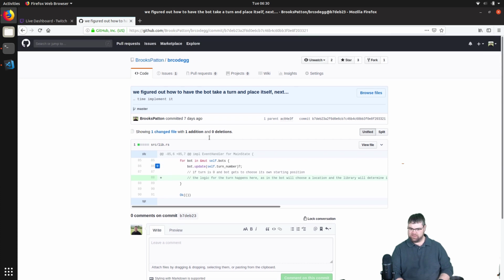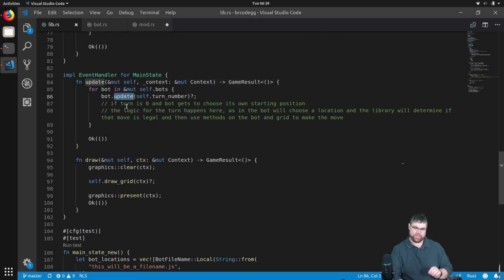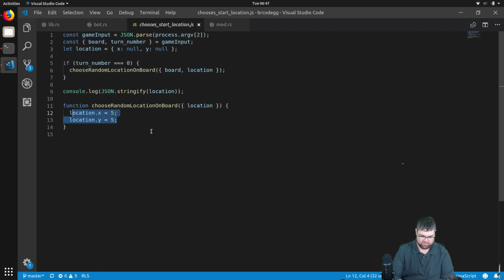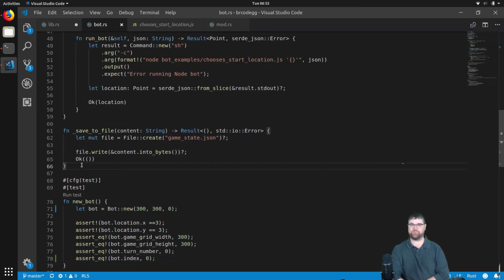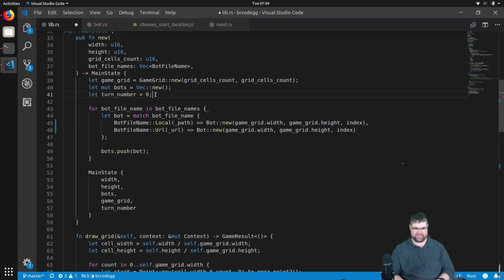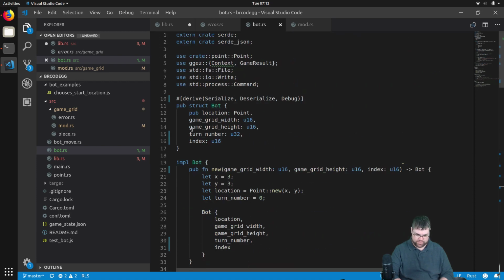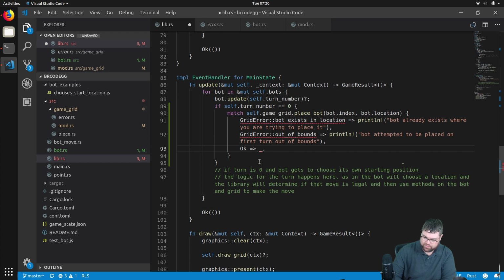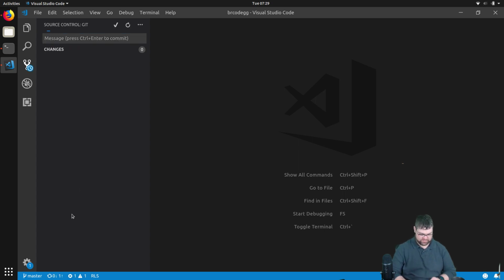Lets build a game (brcodegg day 16) with Rustlang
today we got the bots to be added to the game grid!